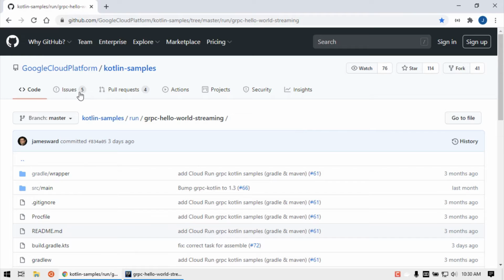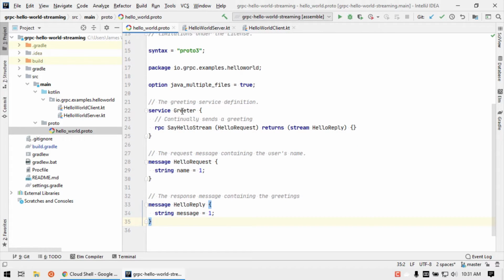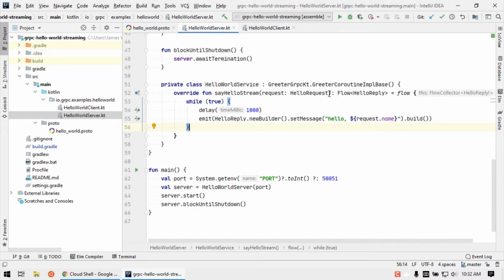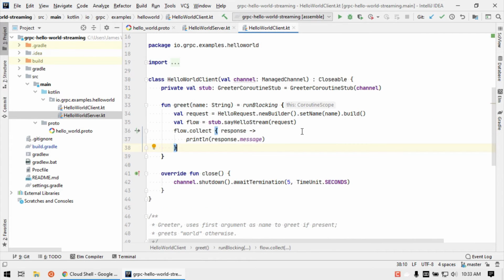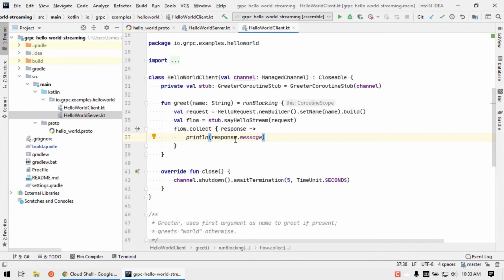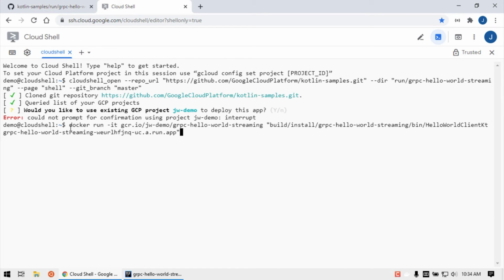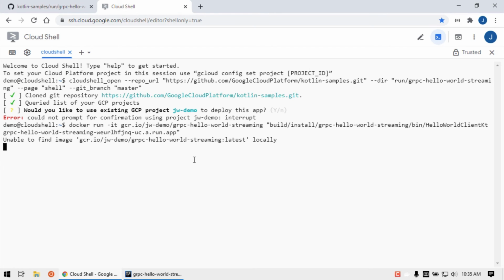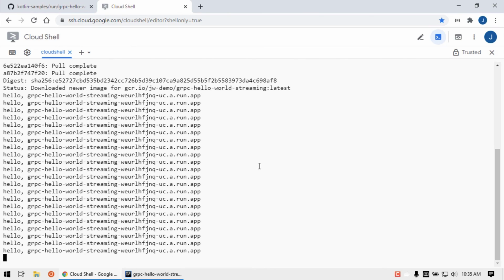Keynote: Opening Remarks - James Ward, Developer Advocate, Google